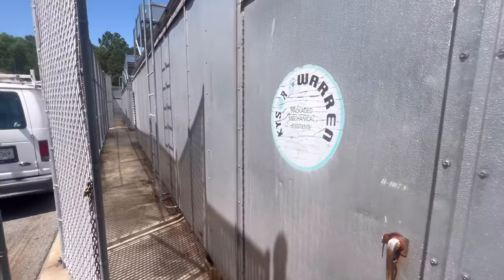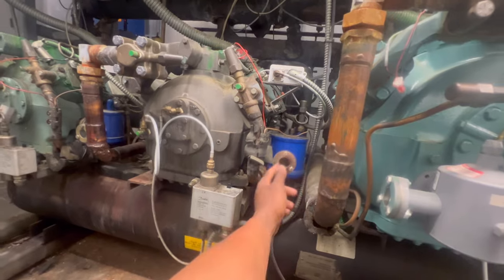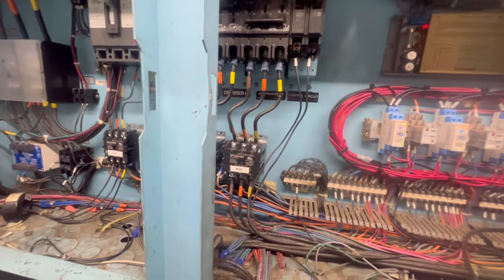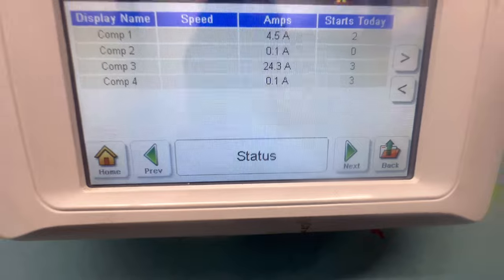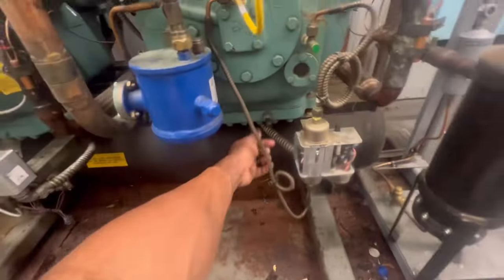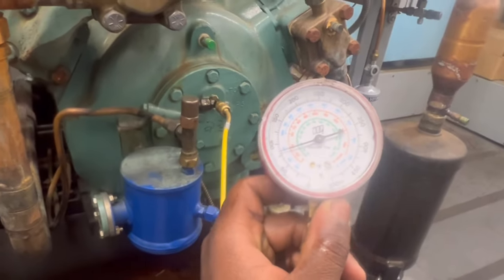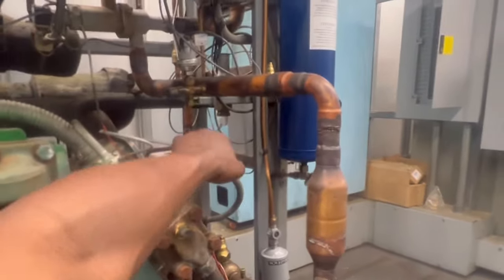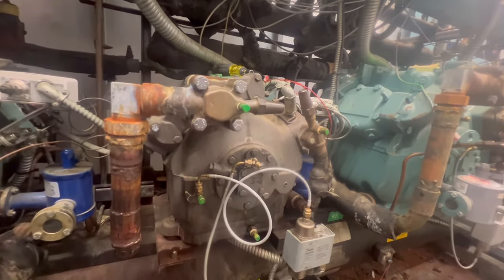MULTIPLE HIGH CASE TEMPERATURES ALARMS! COMPRESSORS IN OIL LOCKOUT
I hope yall enjoy🙏🏽 appreciate the support! Worked on two compressors off on oil 👀 any input drop below 👇🏾 plan on having a new oil pump will give update!